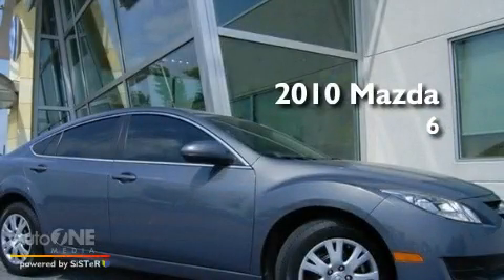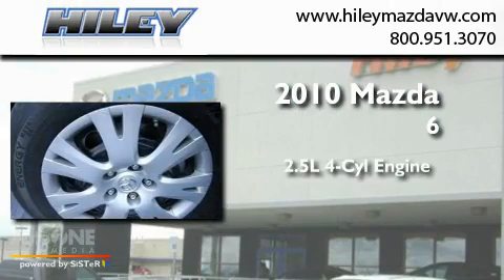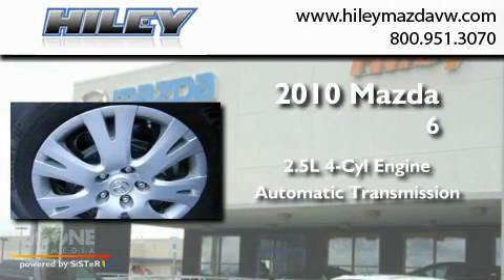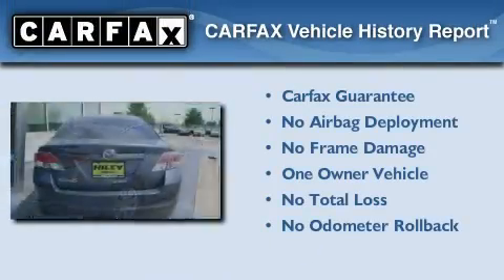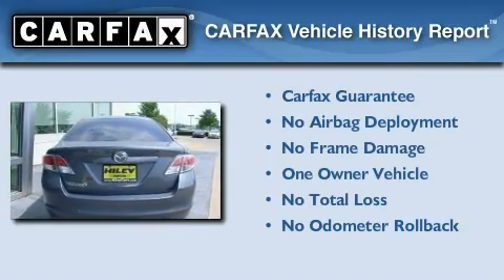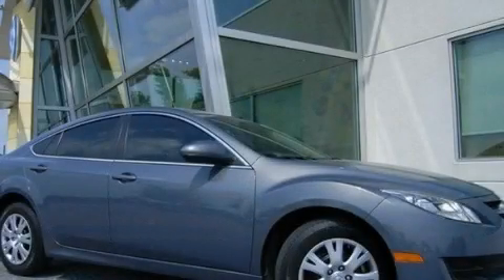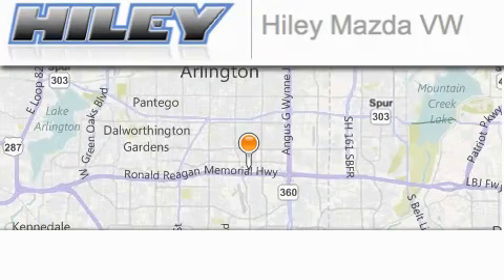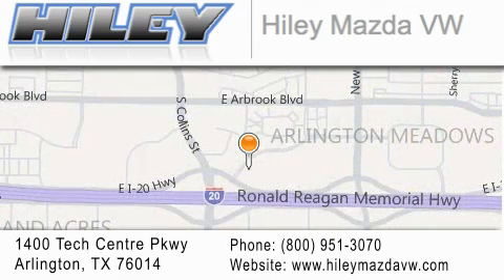2010 Mazda MAZDA6 Dallas TX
Year : 2010
 Make : Mazda
 Model : MAZDA6
 Engine : 2.5L 4 cyl.
 Trans . : Automatic
 Exterior : Comet Gray Mica
 Miles : 33,461
 Interior : Gray w/Cloth Seat Trim
 Stock : M43246A

 2010 Mazda MAZDA6 Arlington TX